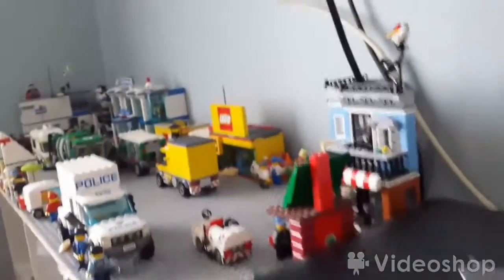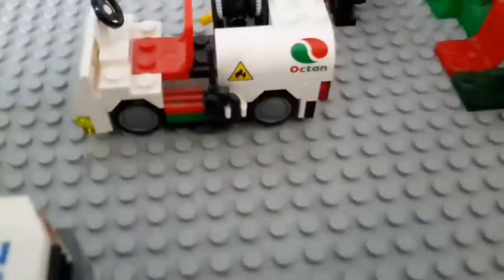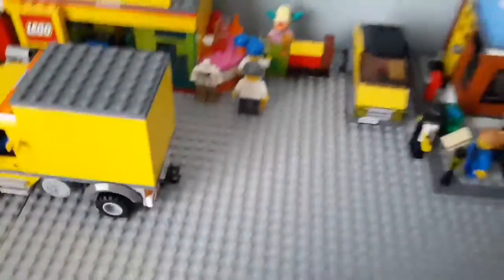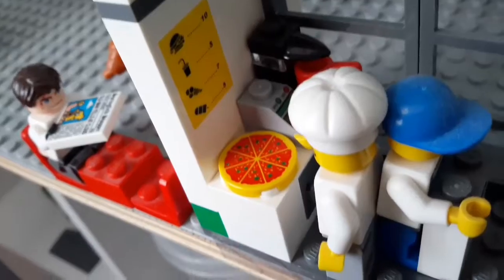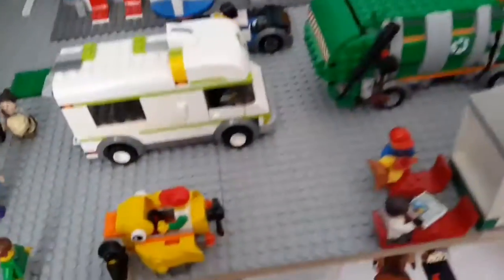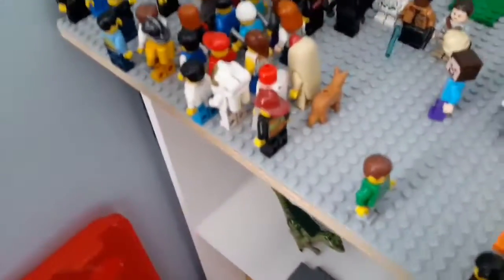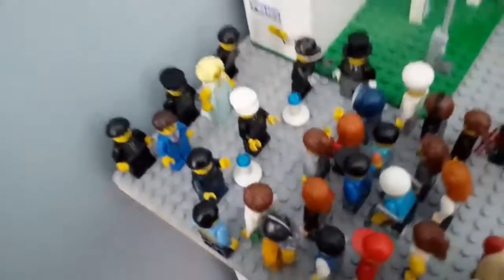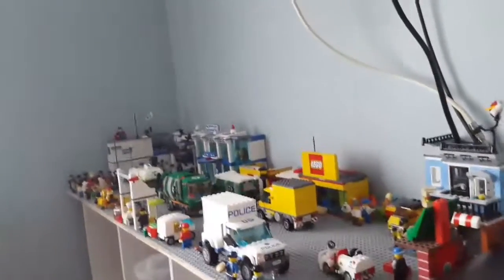Lego City Tour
Here is the tour of Lego City!